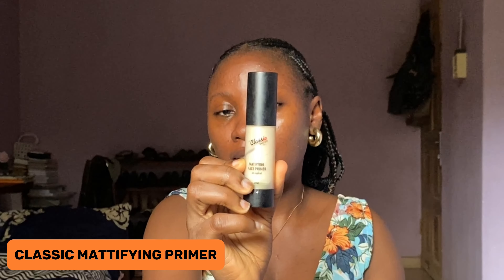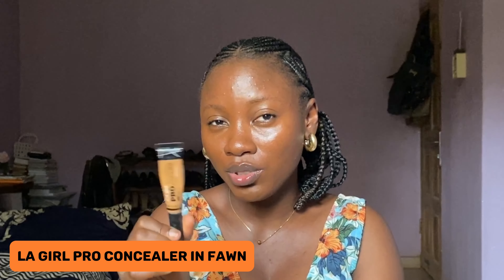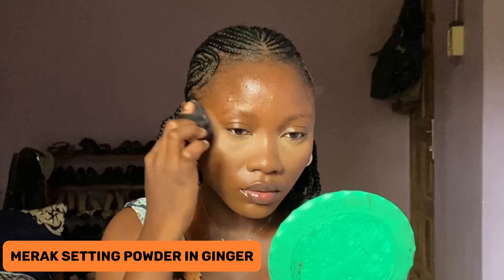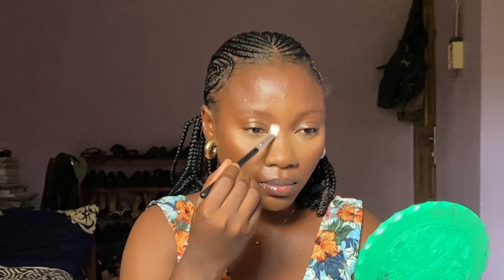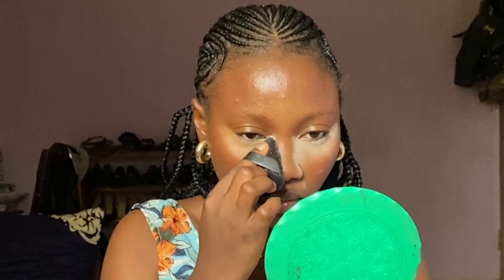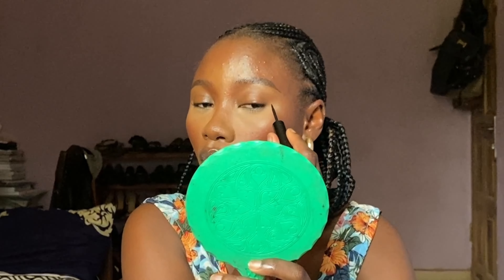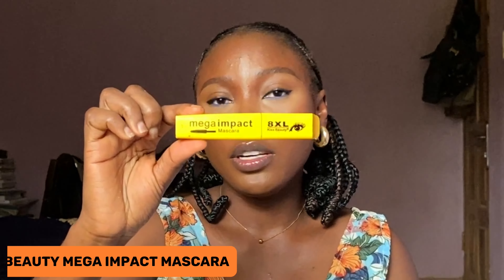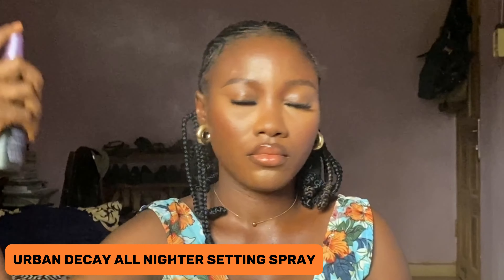HOW TO ACHIEVE A SOFT & FLAWLESS GLAM || Makeup Tutorial + Beginners friendly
This video is also beginner friendly and i hope you learn a thing or two.

Products details:
Primer: ​⁠ @classicusa makeup primer
Foundation: ​⁠@nyxcosmetics born this way in cocoa
Concealer: @lagirlpro concealer in fawn
Blush: @veebeauty girls night out palette
Setting powder: @merakcosmetics in ginger
Powder: ​⁠​⁠  ​@maybellinenewyork in truffle
Eyeliner: @merakcosmetics blue eyeliner
Lipgloss: @zikelcosmetics lipglosses in earth & blond
Setting spray: @kissbeauty setting spray
finishing spray: @urbandecay all nighter spray

I will be reading it😁